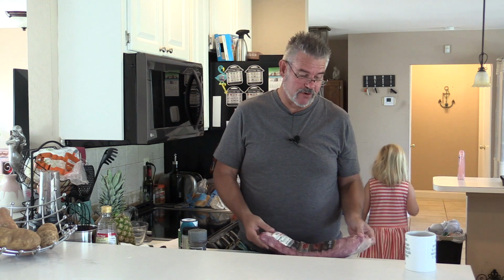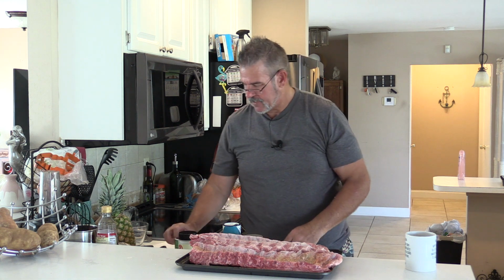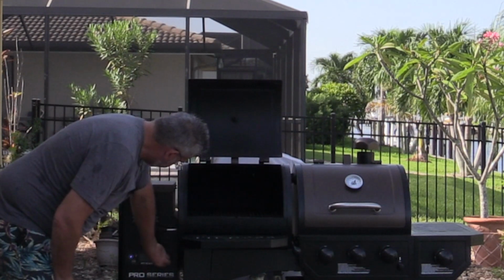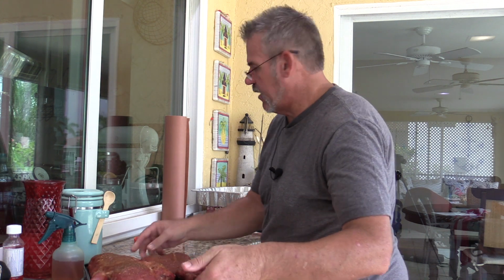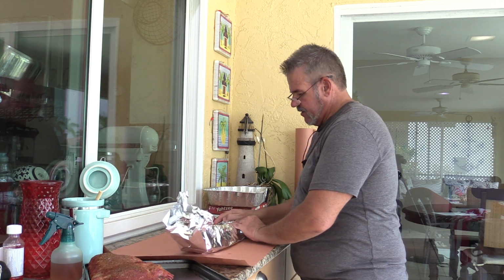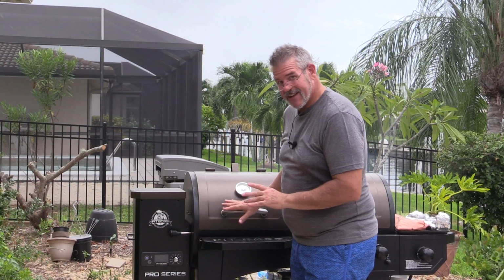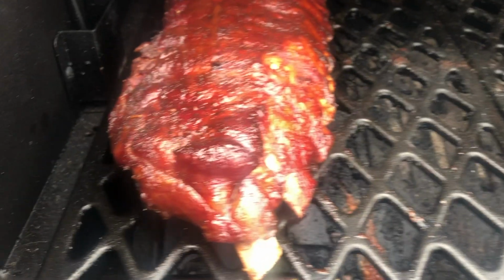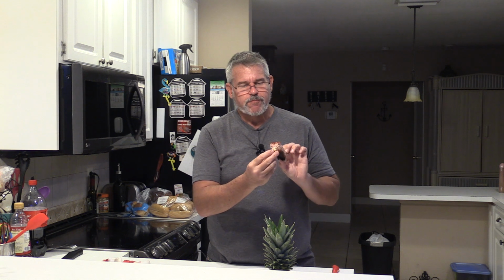Perfect, Simple Smoked Ribs (321 Method on Pellet Smoker)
In this week's Grilling Tuesday video we are making Simple, Delicious smoked Ribs.  These are foolproof and will turn out great every time.
The simple and high-level summary of the 321 method is as follows:
3 hours smoked at low temp unwrapped (180-200° F)
2 hours covered in foil or butcher paper (225° F)
1 hour uncovered optionally brushed lightly with sauce (225° F)
Enjoy these juice, tender, and perfect ribs EVERY time.

What is the difference between wrapping in foil and butcher paper?  Well in this episode we will show you and provide details on the different results of each.

Butcher Paper (Smoker Safe)
Wide foil rolls for Grilling
Instant Read Thermometer

Here are some of the tools and supplies we use that you can get your hands on as well.
Lodge Cast Iron Skillet 12"

Since making this video, we have found some great resources that we wanted to share with you as well.  These products work well with the PitBoss Pro Series combo, and I am fairly certain would work with any other pellet smoker as well.

100% Mesquite Pellets for good Texas Flavor
Charcol and Hickory Blend for charcoal grill flavor

If you enjoy sailing and alternate living lifestyle videos, you may want to check out some of our other videos.